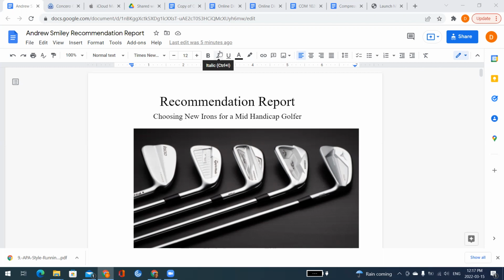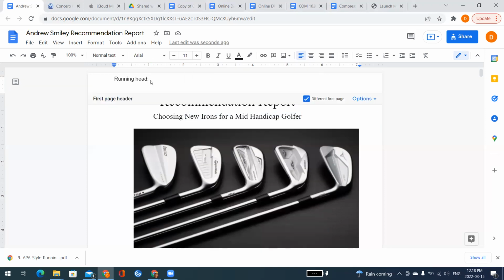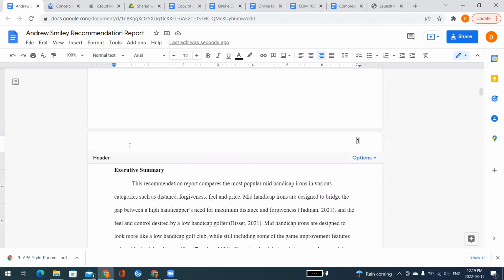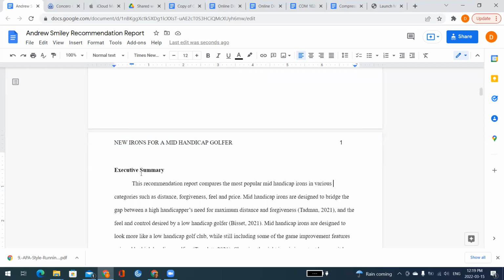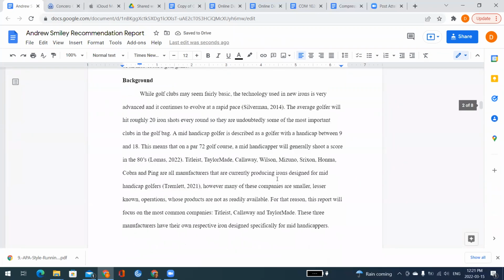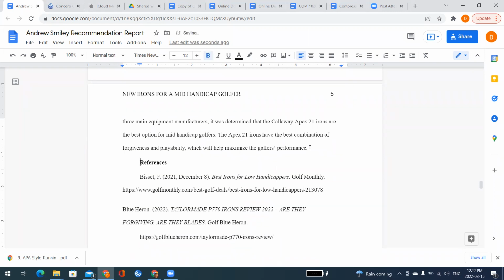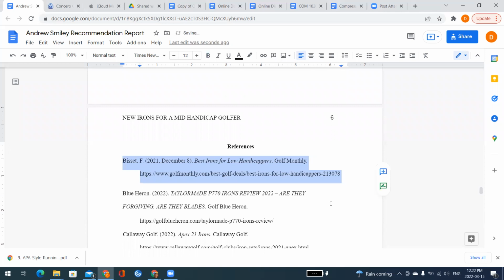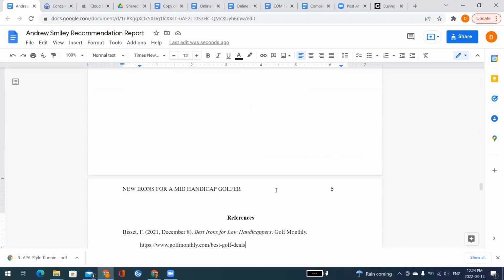FYI Video - Formatting Your Recommendation Report